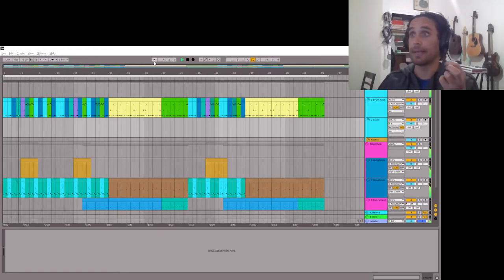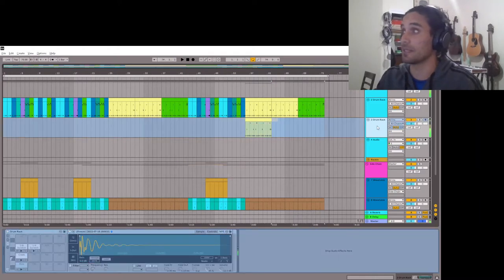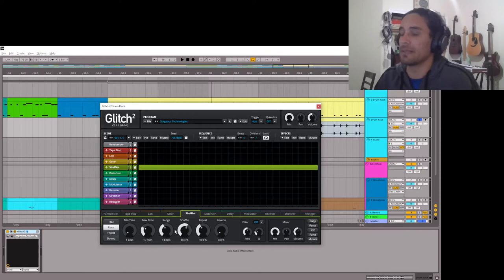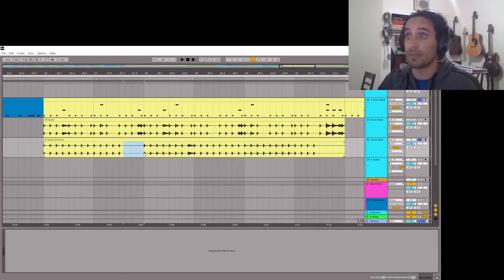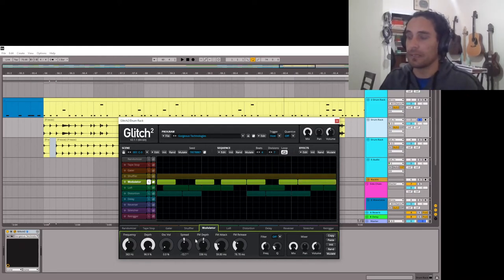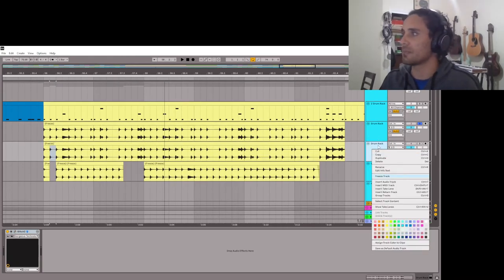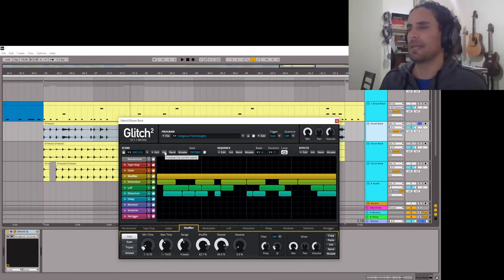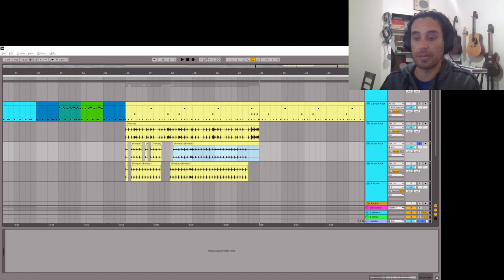Generating Glitch Drum Break Samples (Tutorial-ish)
My favorite way of generating samples for my breaks right now is to use Glitch2 by Illformed.

There are ways to do this for free, but Glitch2 is a paid plugin (and I have not be compensated to say things about Glitch2 or Illformed).

This is just what currently works best for me in my workflow and I discuss some of the features that I like and how I use them when generating samples for my breaks.

I plan to follow up later with a video on how I generate break samples in my other synths and how I do some of this with free and/or stock plugins as well.